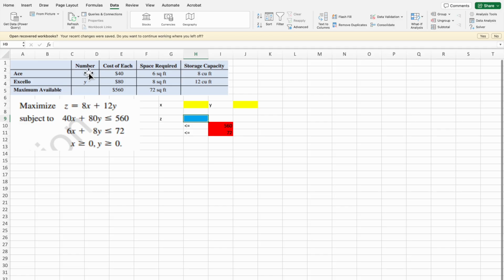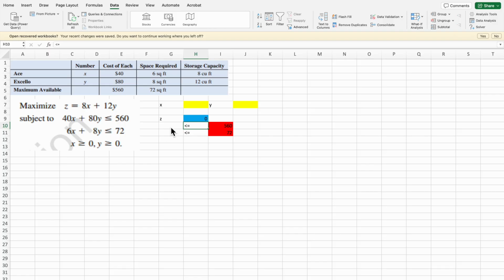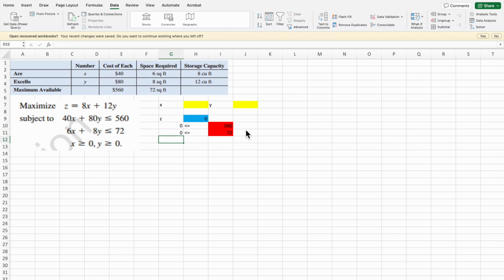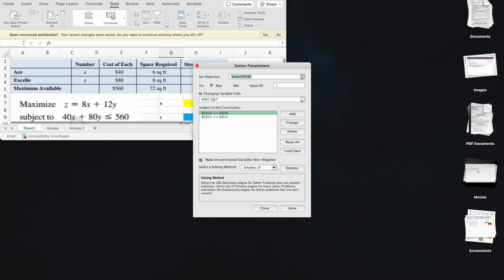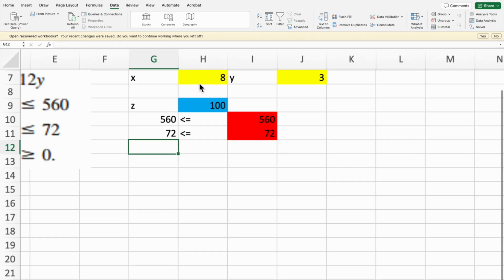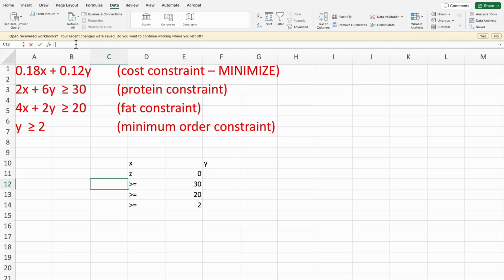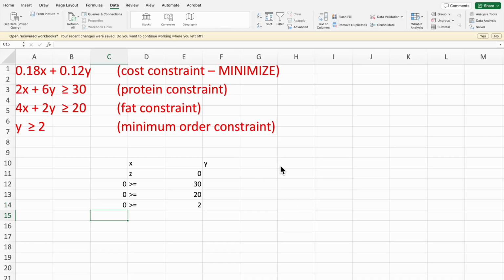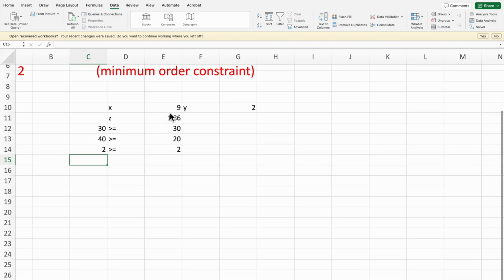Lucienne week12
linear programming question solving